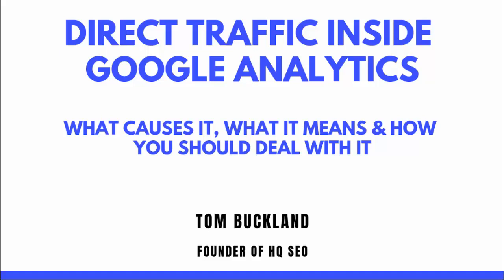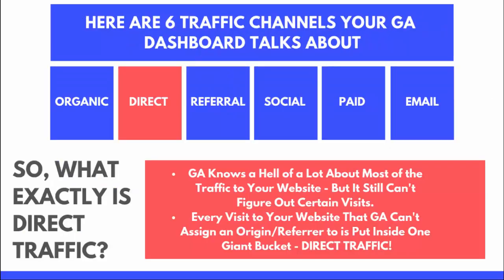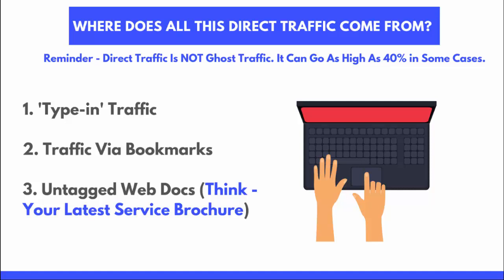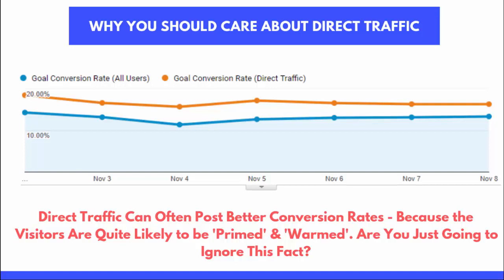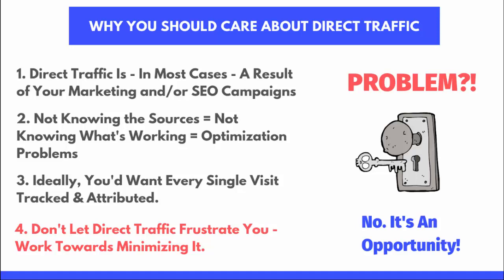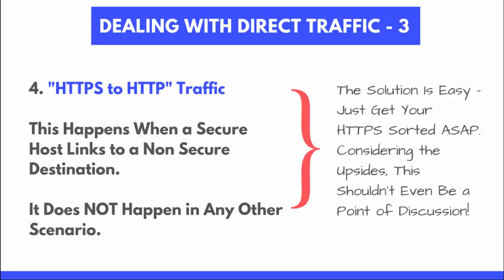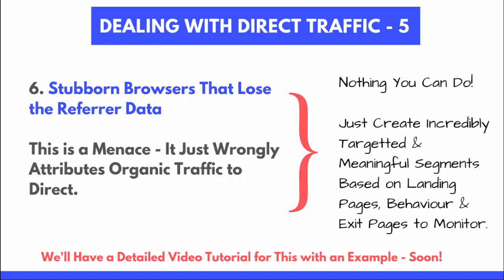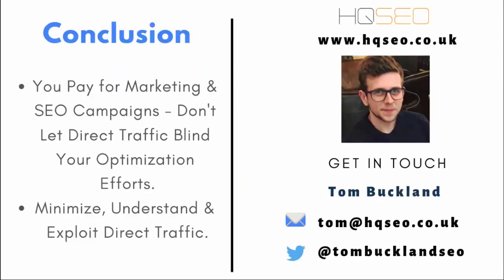What Is Direct Traffic Inside Google Analytics? [How To Fix]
Inside Google analytics, what is direct traffic?
That annoying metric that no one really knows what it is or does? We'll run through what that metric actually means today and how you can tweak elements to help fix it.

We strive to help businesses of all sizes grow using our powerful link building, SEO and content marketing services. We tailor our strategies to each client to ensure we can provide the best full marketing solution, generating a 10X ROI for businesses worldwide. Our solutions include technical SEO, consultancy, link building, content writing and Amazon SEO services to help products in any niche rank on Amazon. Be sure to check out our services below to examine our full process on how to rank products on Google and Amazon, boosting organic traffic, engagement and ultimately sales/ leads.